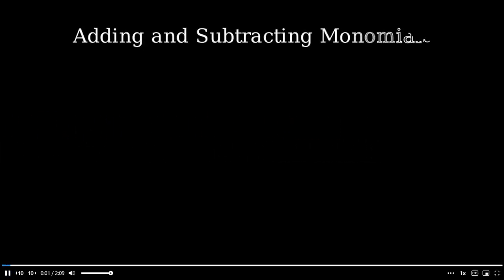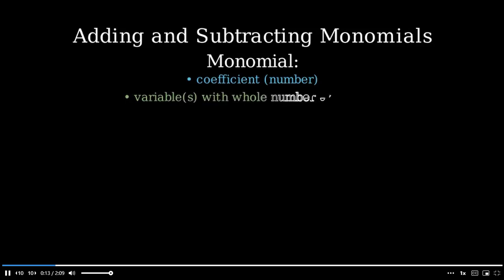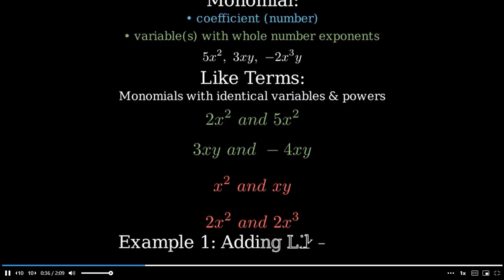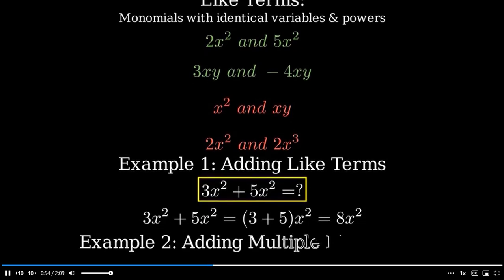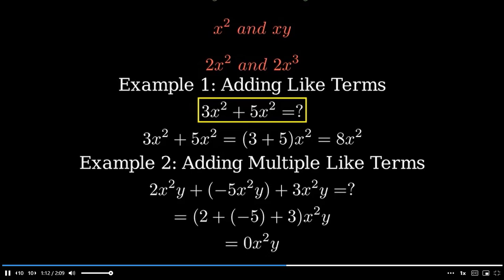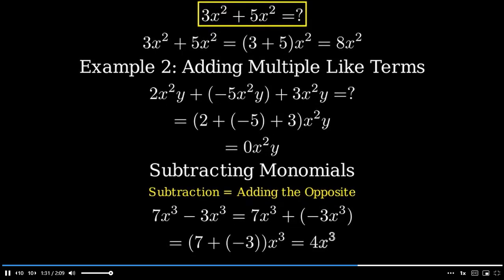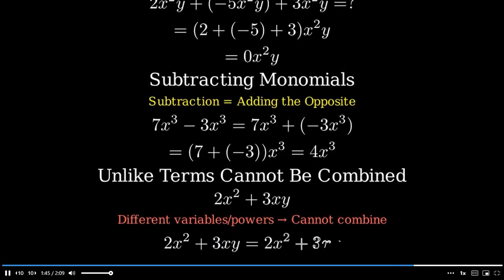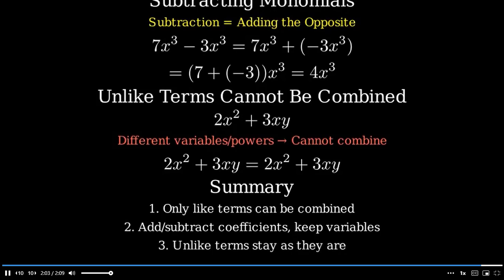Mastering Monomials: Easy Steps to Add Like Terms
"Unlock the secrets to adding monomials with ease! In this video, we'll break down the process step-by-step, making it simple and fun to understand. Whether you're a student looking to ace your math class or just brushing up on your algebra skills, this tutorial is perfect for you.